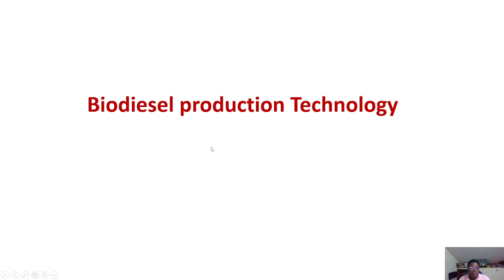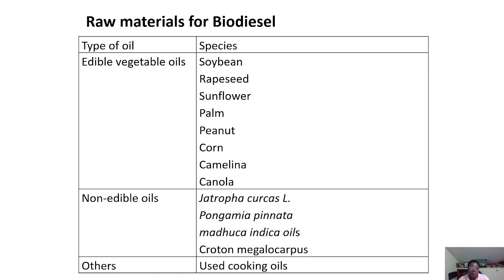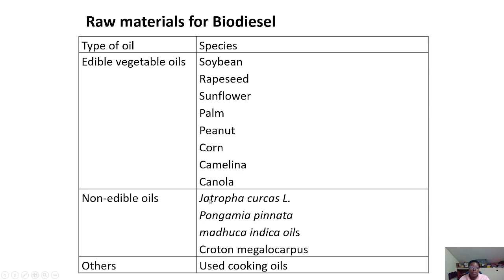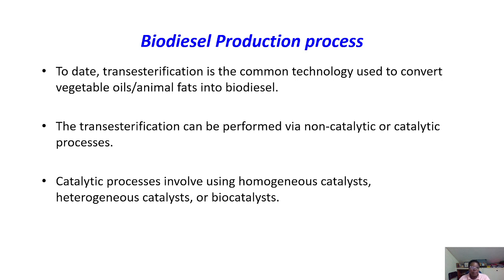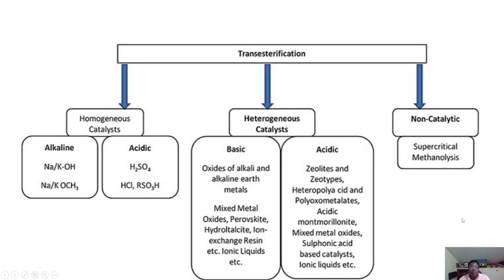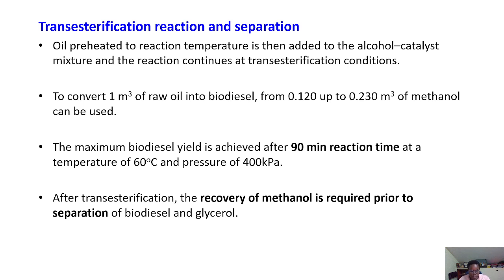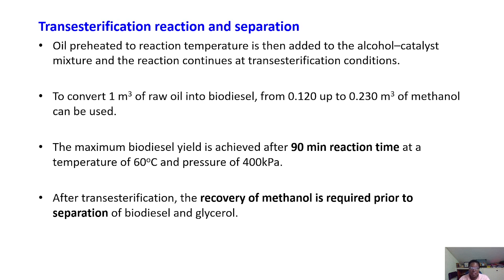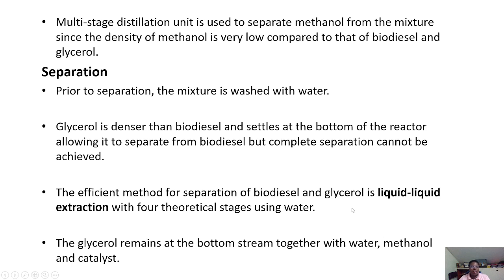Biodiesel Production Process | Biodiesel Transesterification Process